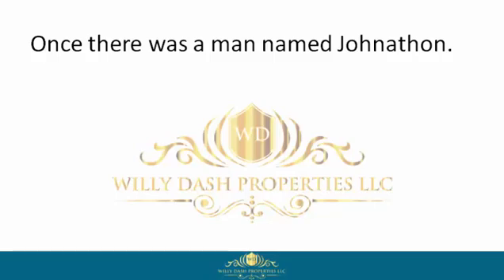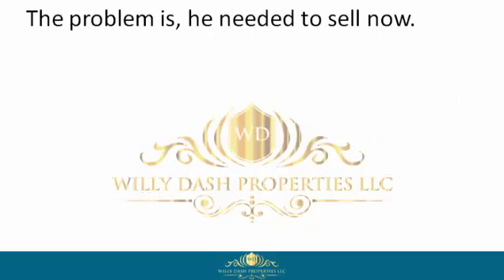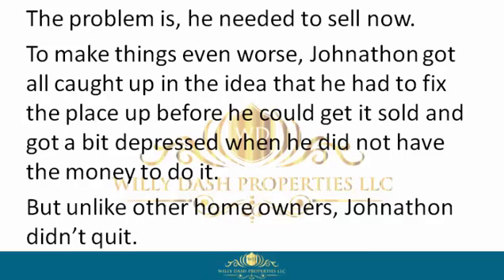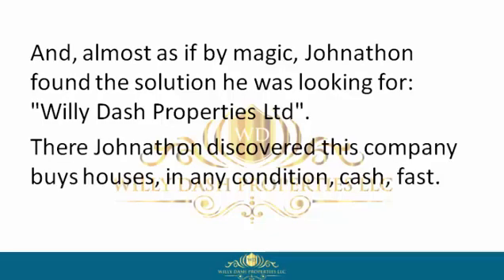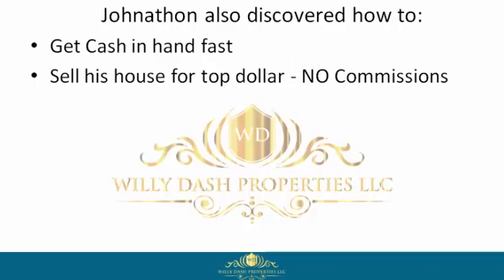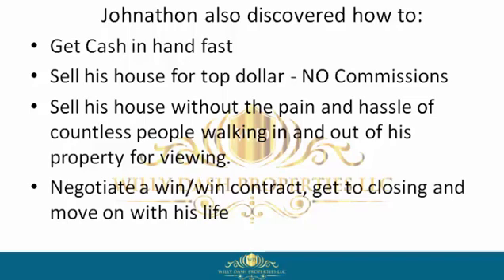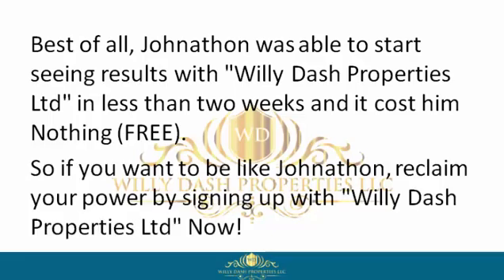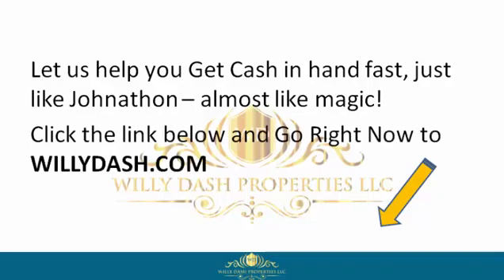how to sell my home in melbourne beach town florida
how to sell my home in melbourne beach town florida If you are looking for how to sell my home in melbourne beach town florida, then watch this video to learn everything you need to know about how to sell my home in melbourne beach town florida